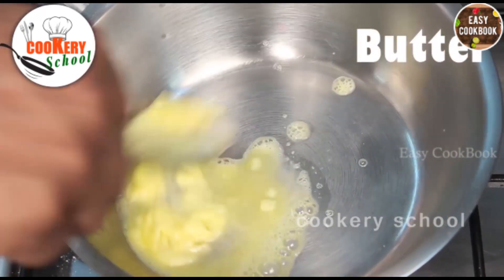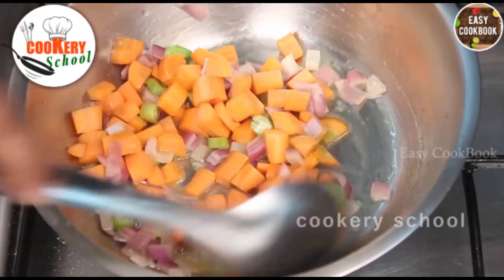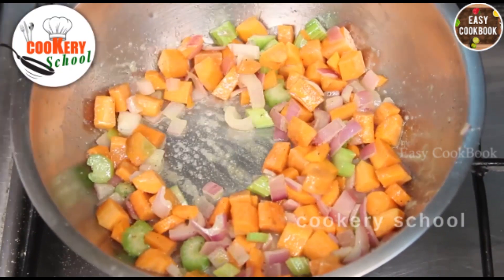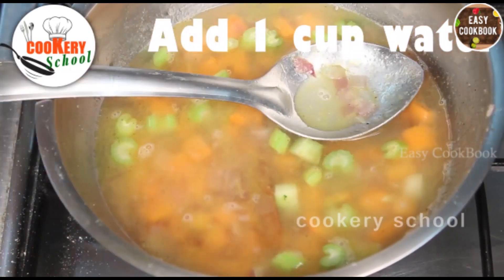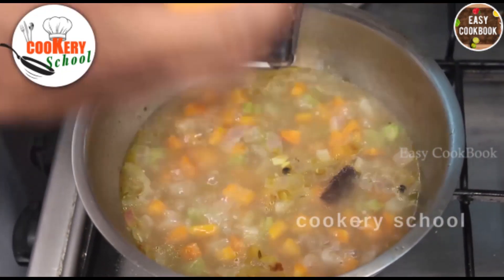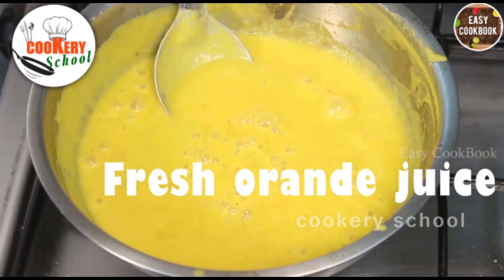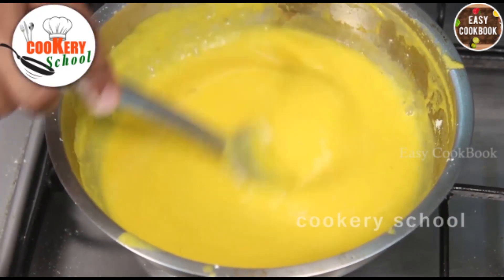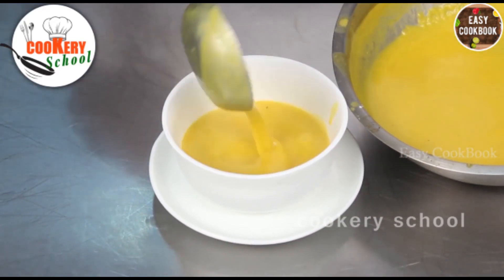ORANGE CHATKA | Best Orange Chatpat Mocktail | Best Party Mocktail || EasyCookBook